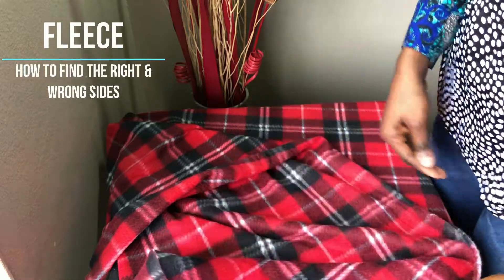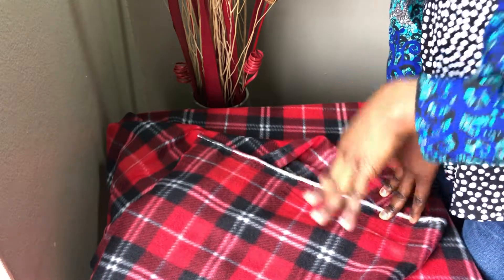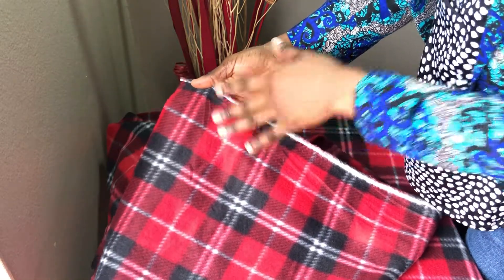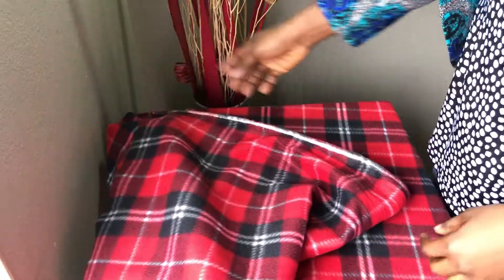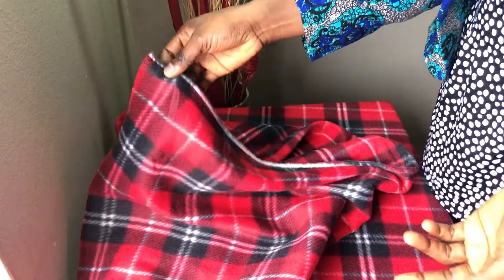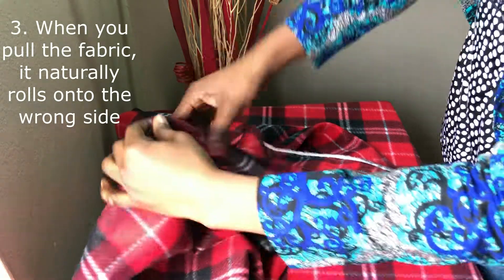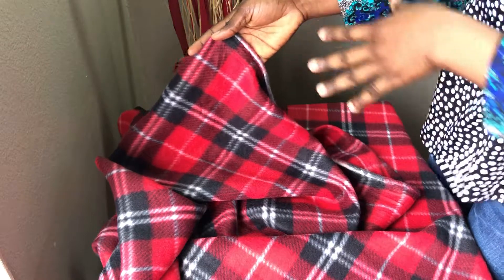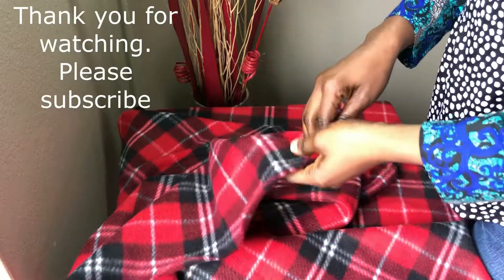FLEECE!! How To Know The Right And Wrong Sides of a Fleece Fabric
This short video would give you clues on how to determine the right and wrong sides of your fleece fabric.

Happy Sewing!